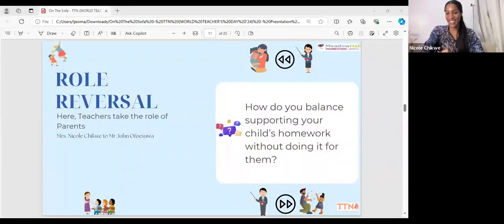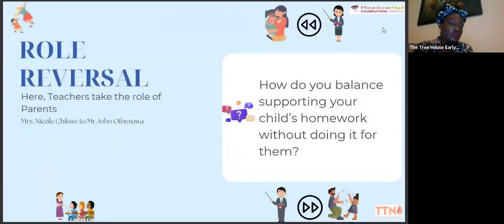How do Parents & Teachers Reverse their Roles?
In this video, the parents switch sides with the teachers, and likewise, the teachers take the role of the parents to see how they would tackle specific and important challenges as they relate to their children, school, and home.